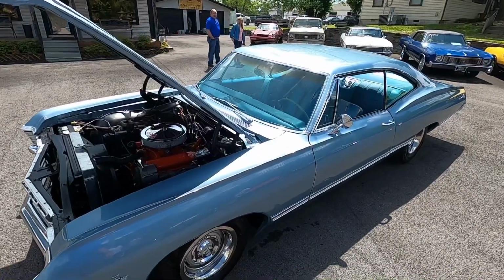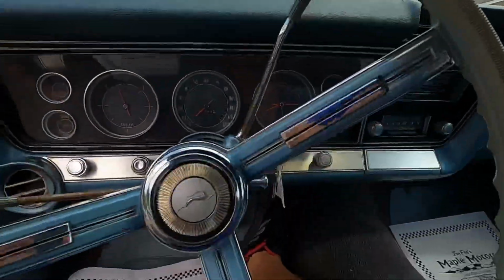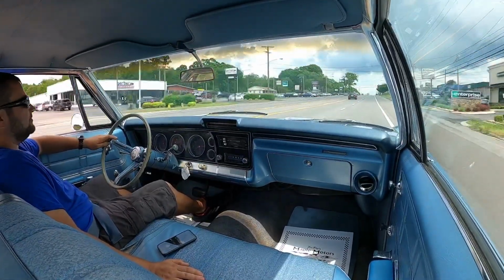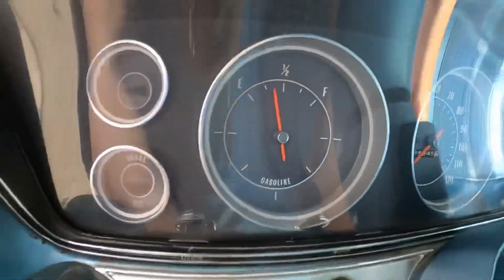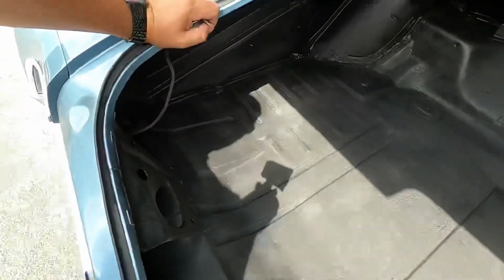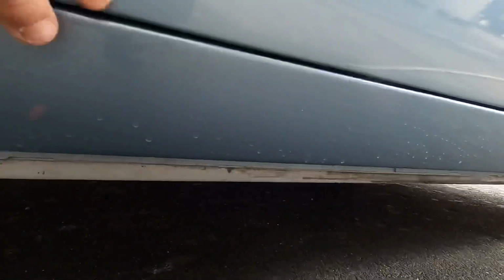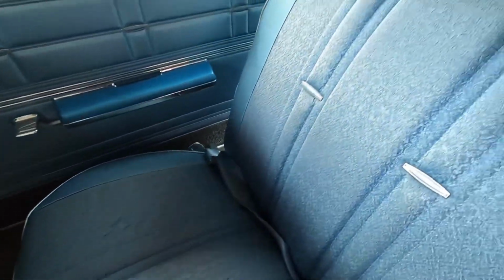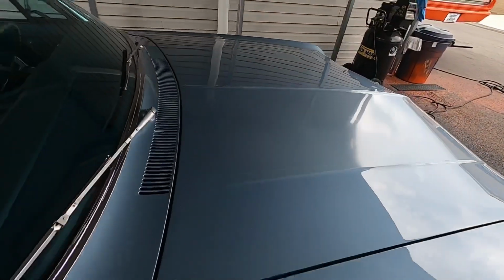Test Drive 1967 Chevrolet Impala Fastback SOLD $26,900 Maple Motors #1642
1967 Chevrolet Impala Fastback
$26,900

Web:  Maplemotors.com
 TN residents